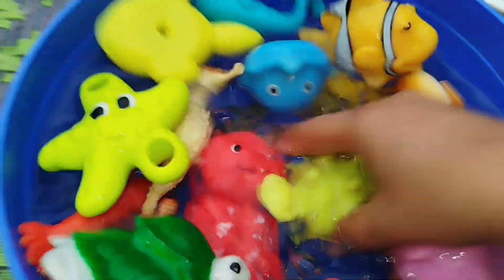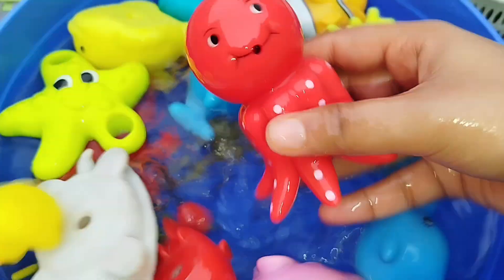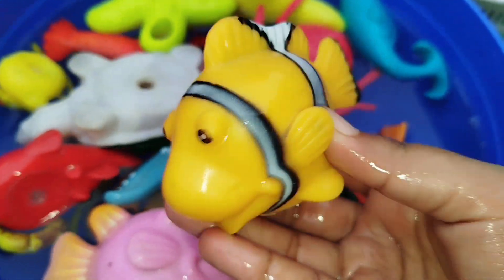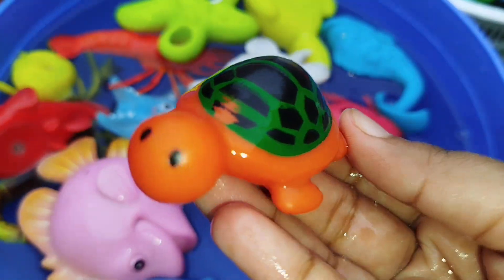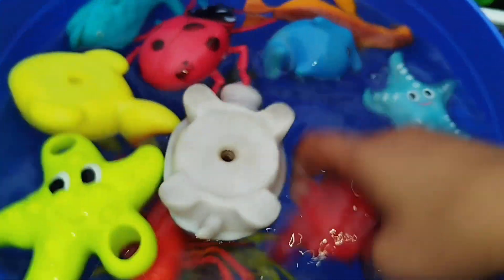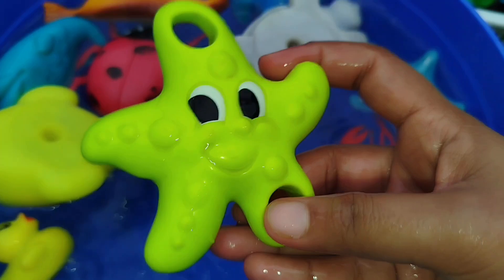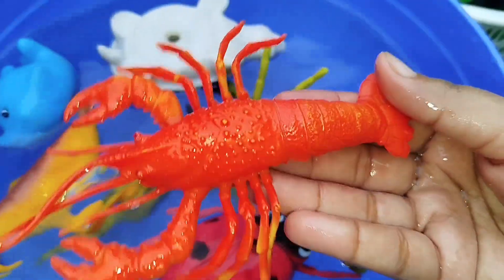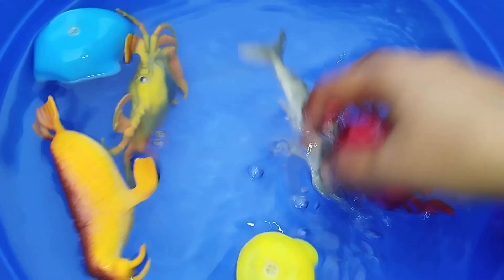Learn Sea Animals Names with Toy Collection, videos for kids, shark, sea animals video, fish toys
iba tv
kids song,
sea animals video,